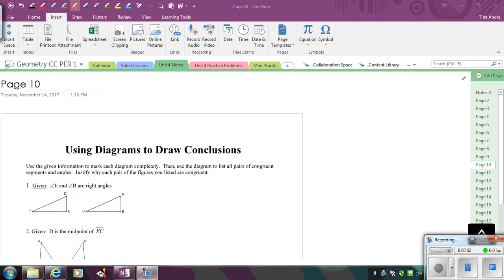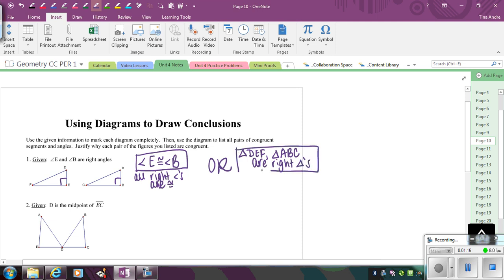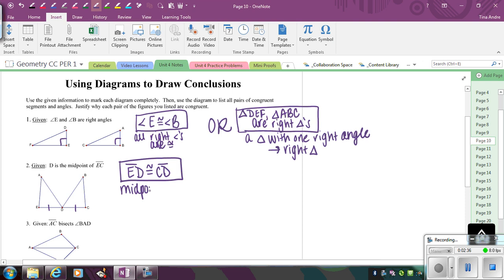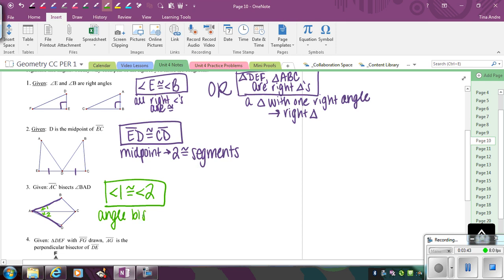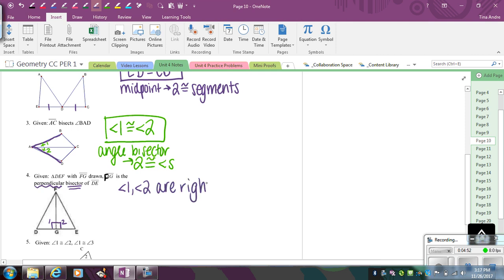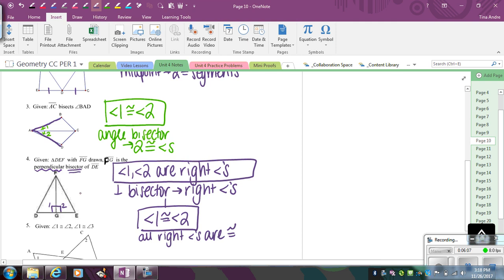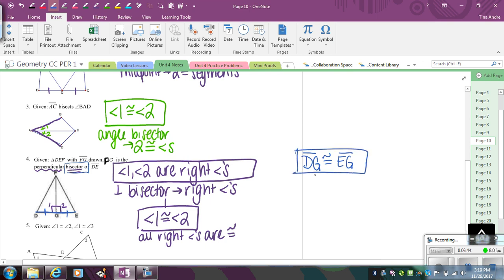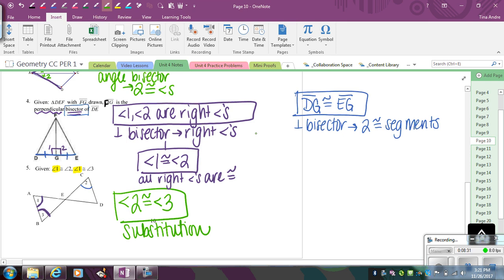Making Conclusions from Diagram